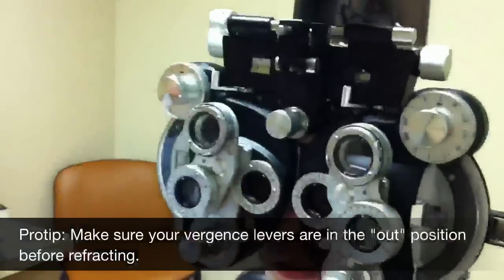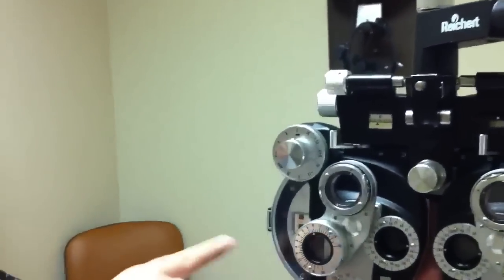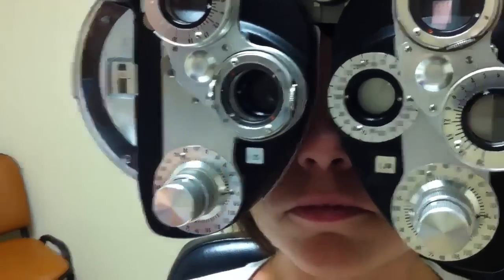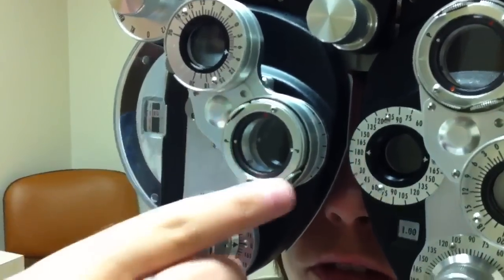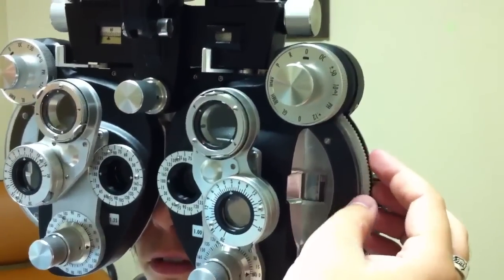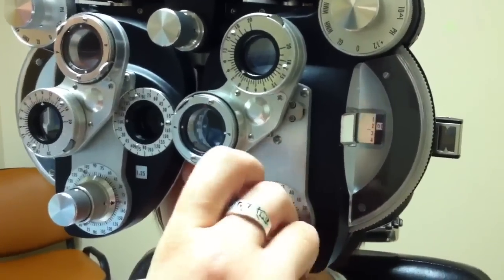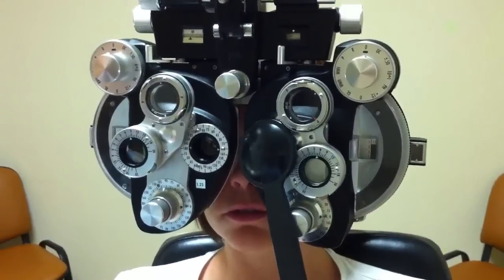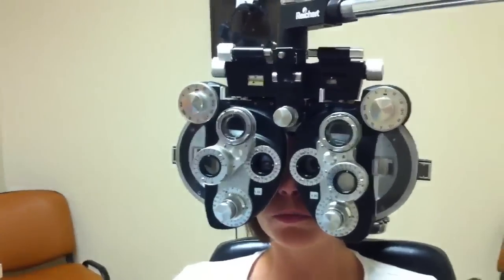How to Refract with a Phoropter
**NOTE: relisted by request and for posterity, outdated and limited quality, take with a grain of salt**

This is from an ophthalmic tech point of view, useful only to get a ballpark refraction, not to prescribe corrective lenses -Silma

Original description:
A quick overview on my technique of refraction for a coworker